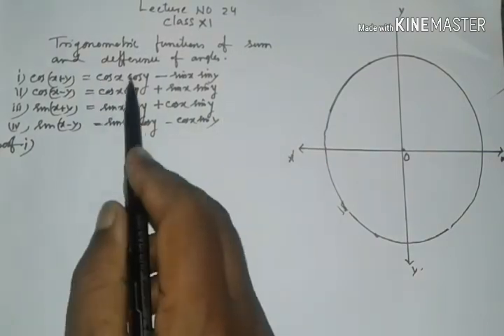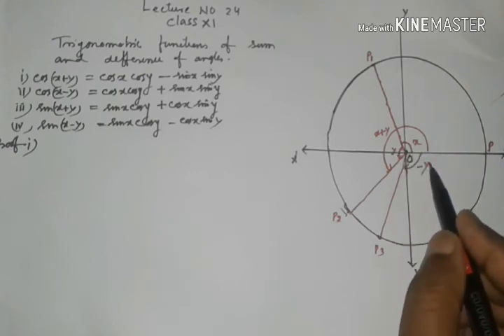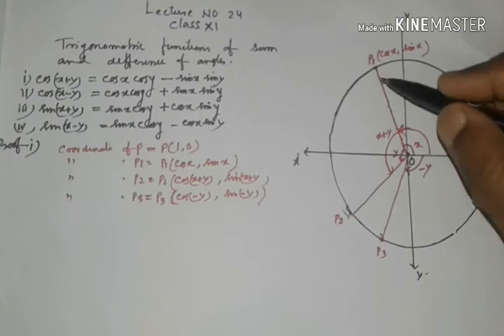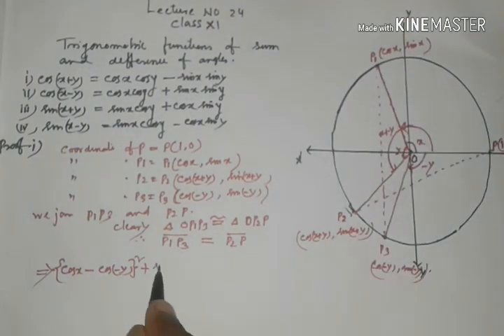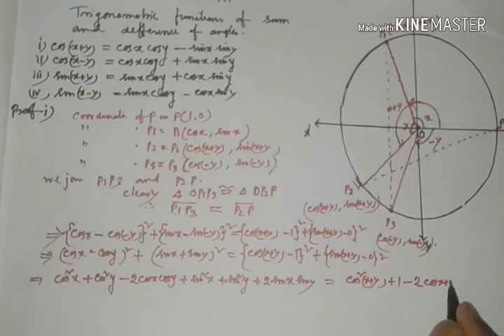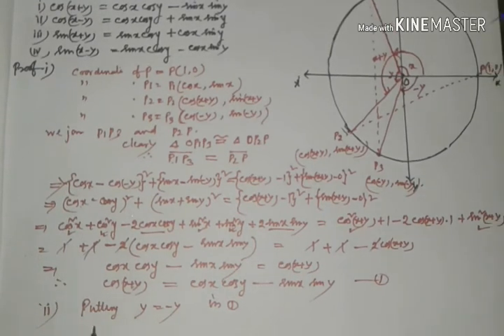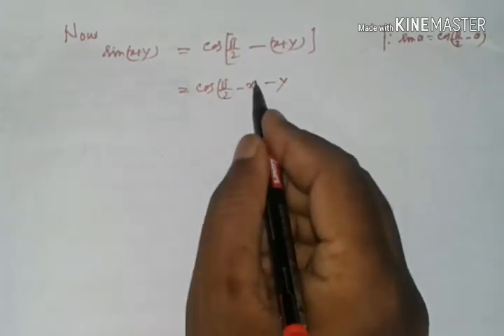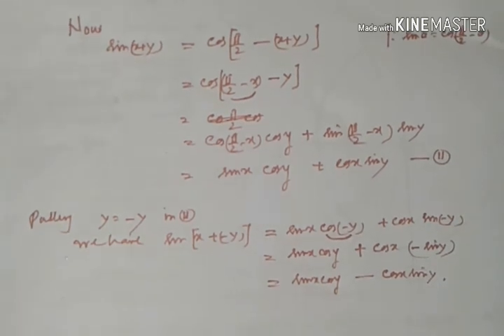Lecture No. 24 - Class XI (Trigonometric functions of sum and difference of two angles)